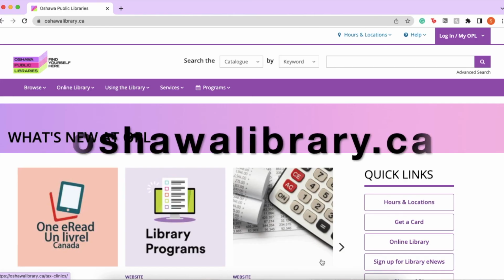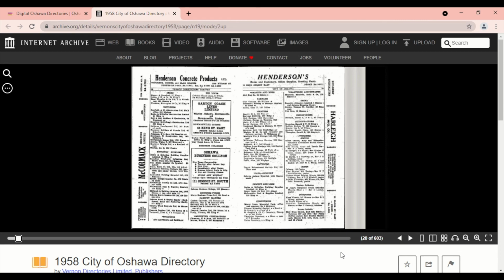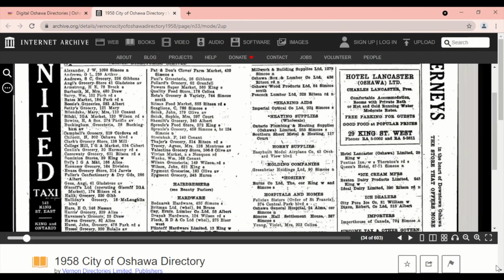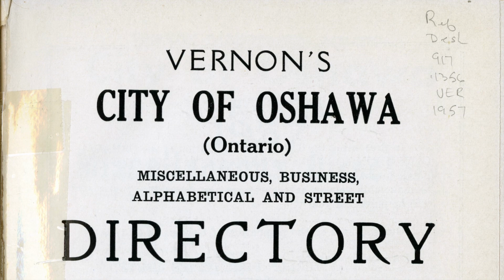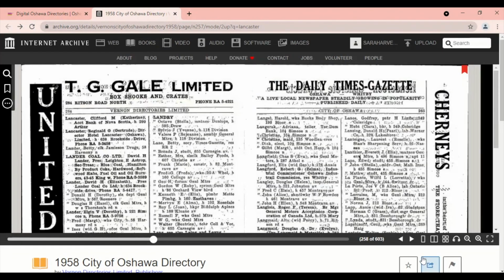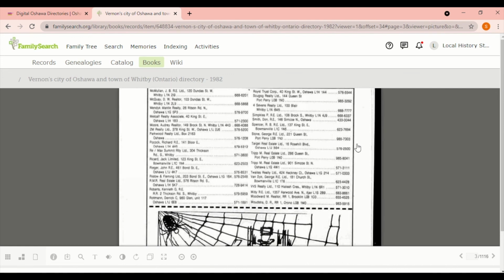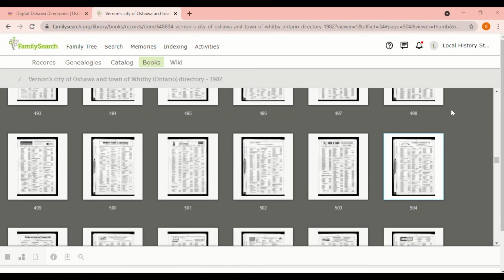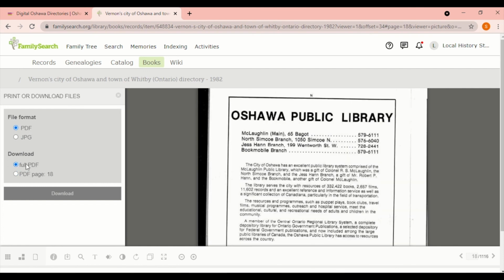Accessing Oshawa City Directories Online | Inside the Local History Room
Oshawa Public Libraries holds a nearly complete set of Oshawa city directories, which were published by Vernon’s starting in 1921.  Here we’ll explore how to access these volumes online.

Also, be sure to check out our Introduction to City Directories video, where we go into more detail on how to access these volumes online: